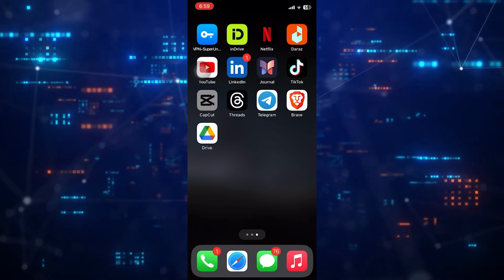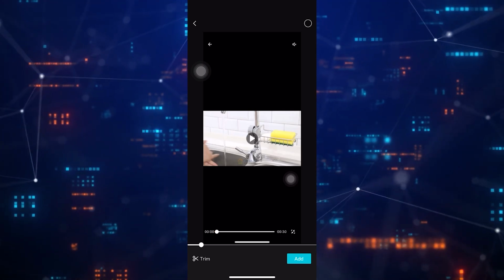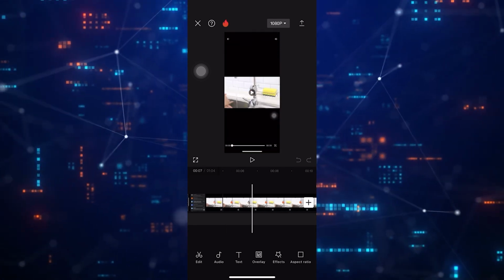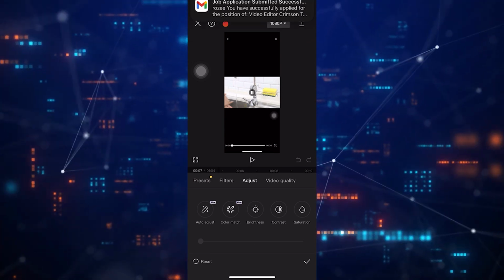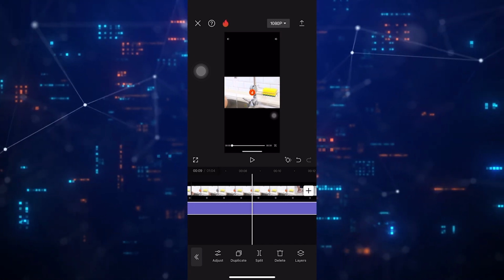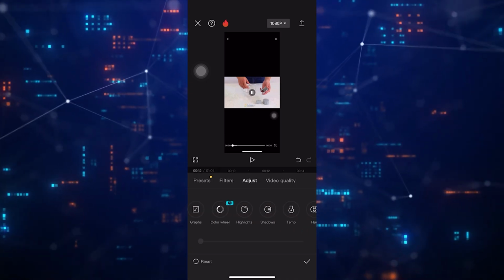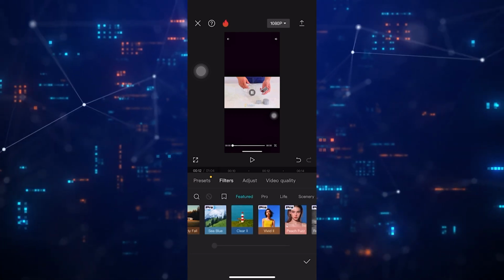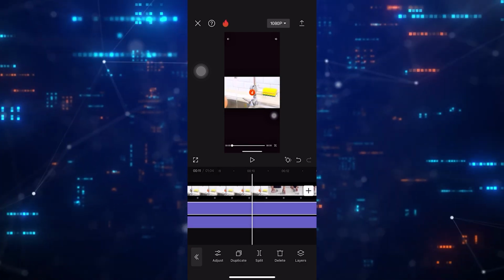How To Add Adjustment Layer In CapCut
In this quick and easy tutorial, I will show you how to add an adjustment layer in CapCut. An adjustment layer is a powerful tool that allows you to apply effects or make changes to your entire video clip or multiple clips at once. It saves you time and effort compared to applying the same effect individually to each clip.